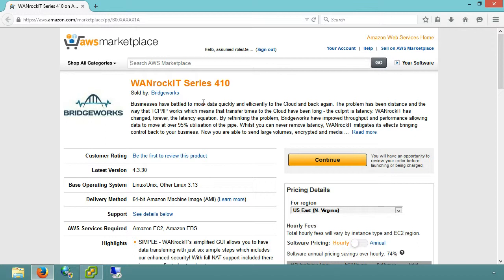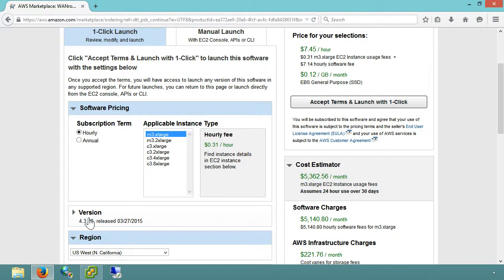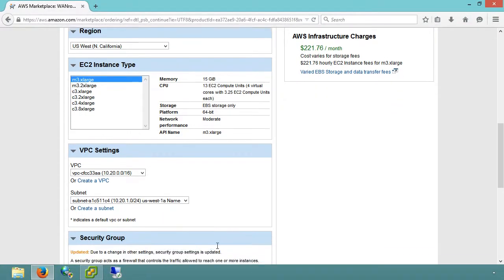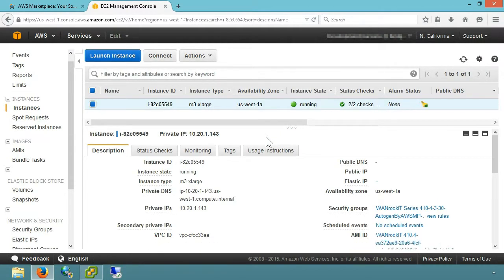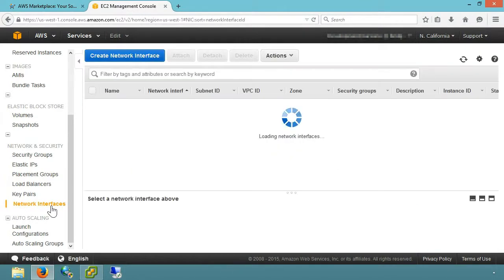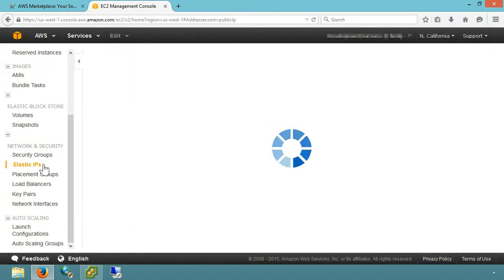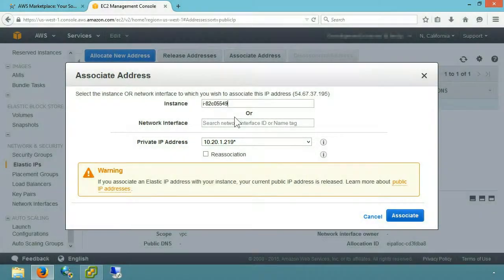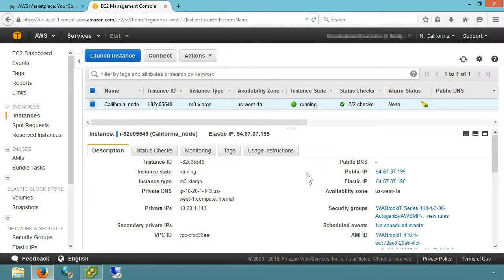WANrockIT: Deploying on AWS Cloud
This Bridgeworks Support Video will guide you through the steps to deploy a WANrockIT Node on the Amazon Web Services Cloud.

WANrockIT product pages in AWS:
WANrockIT Series 410
WANrockIT Series 210

Prices shown are subject to change.